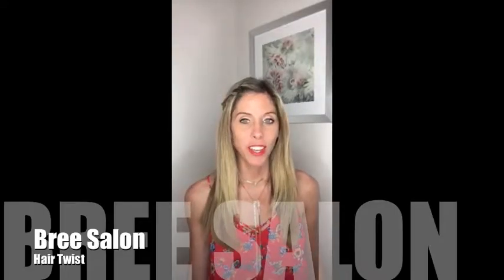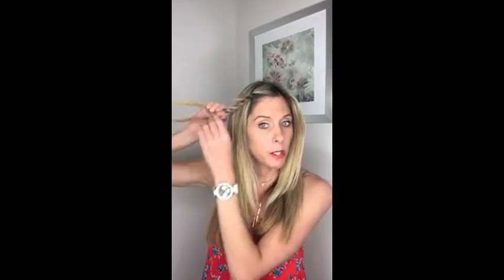Hair Tutorial: Cute Hairstyles | HOW TO: Twist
Learn how to put a twist in your hair and make it stay!